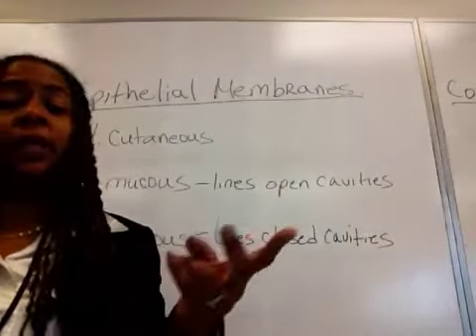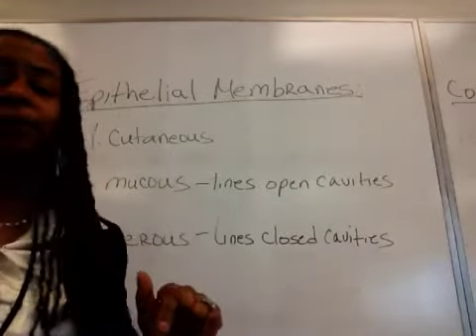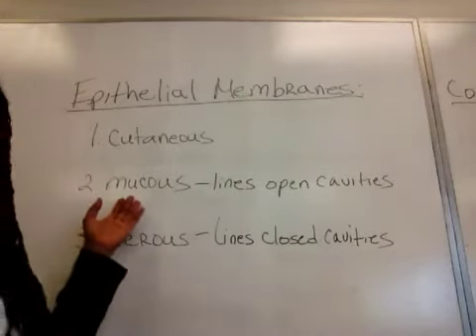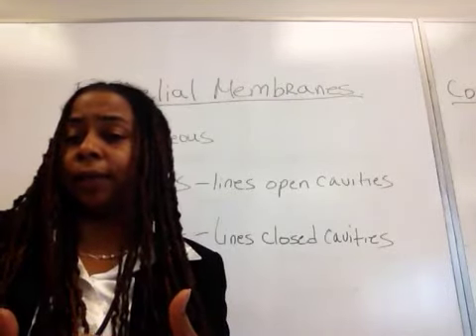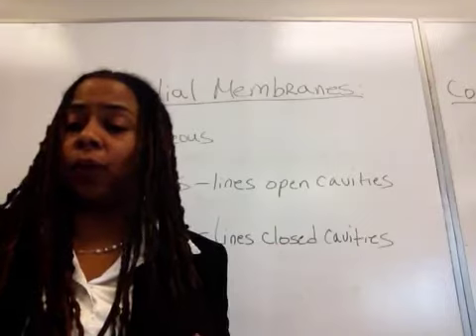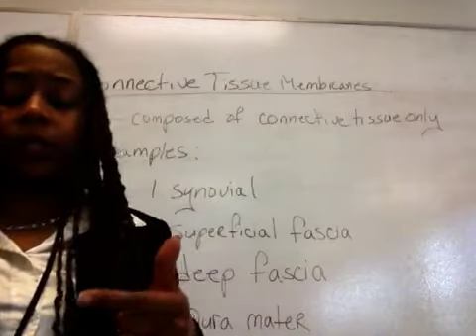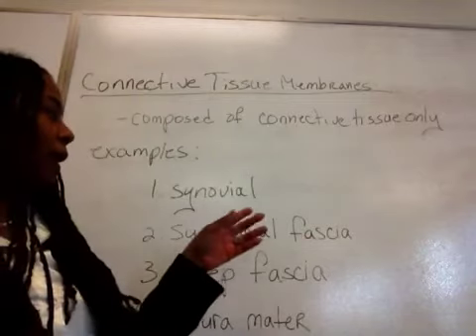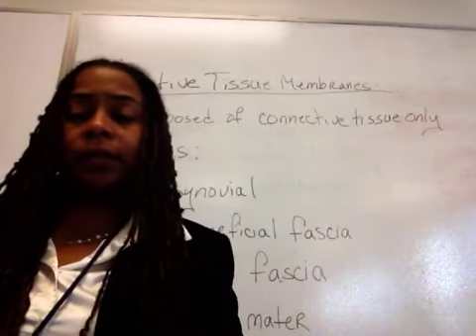Membranes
Epithelial and Connective tissue membranes